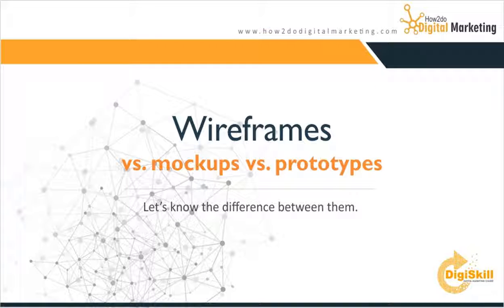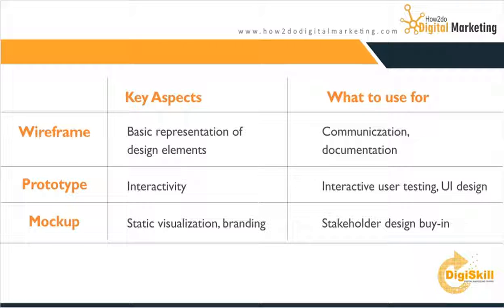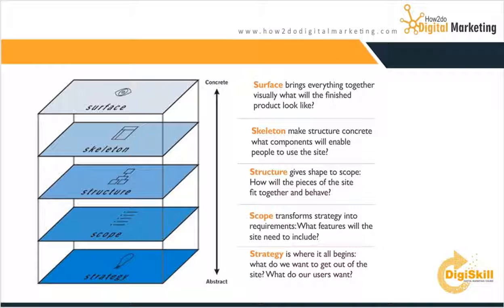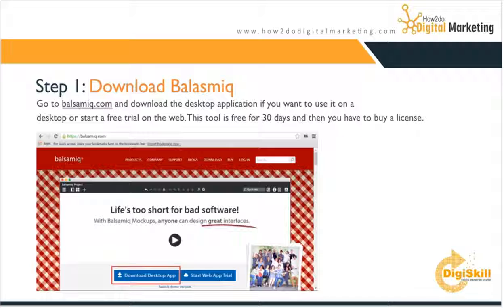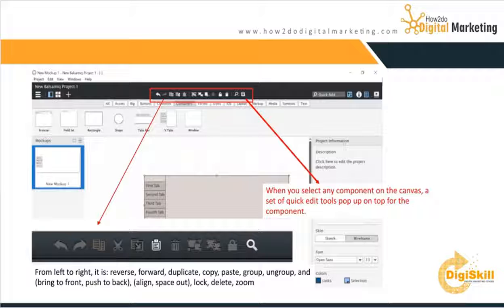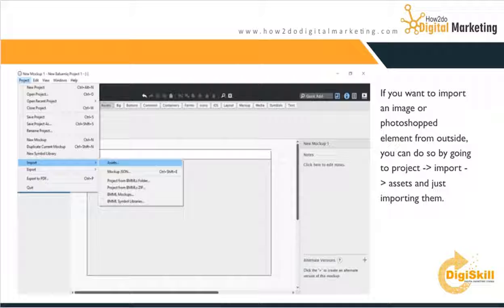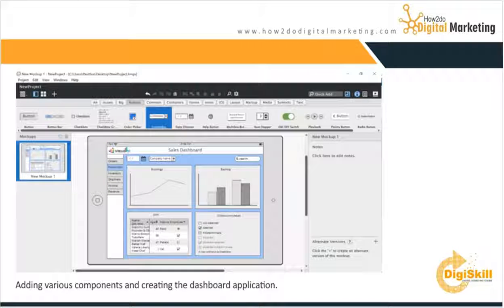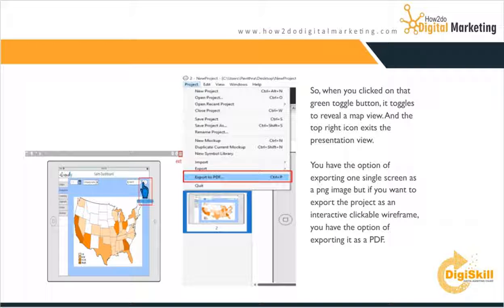Episode 7 :Website Wireframing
In this episode of How To Do Digital Marketing, you can learn what what Website Wireframes are and how you can use them to build superior websites. You will also learn some tools that can be used to create Wire Frames and you will see how to use one yourself!